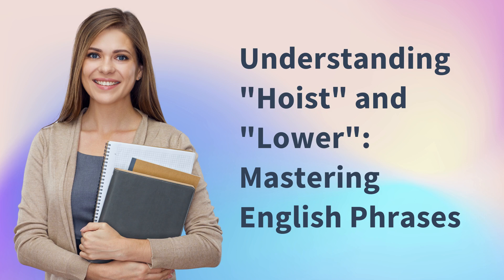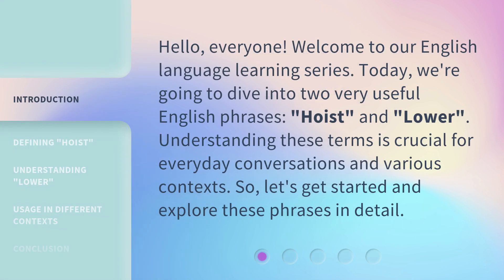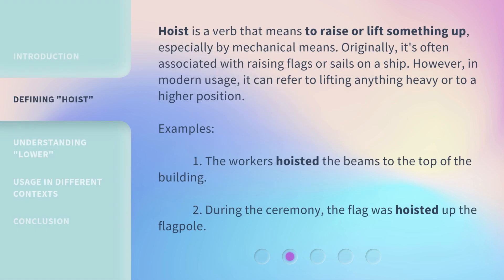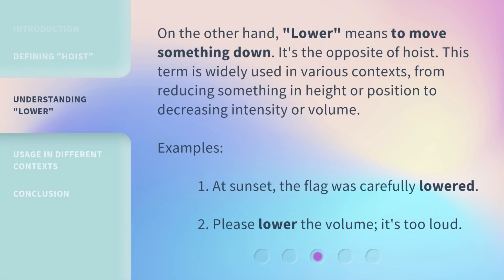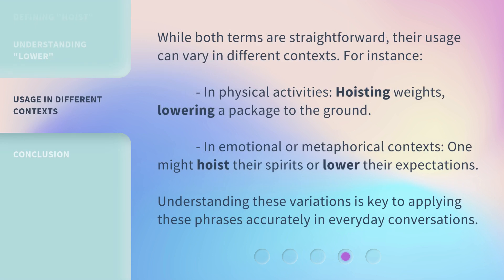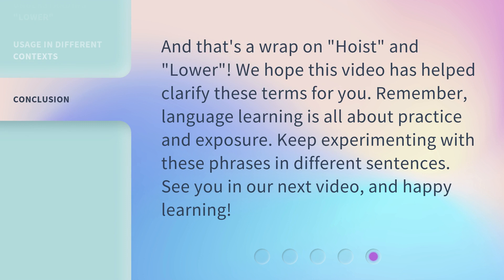Understanding "Hoist" and "Lower": Mastering English Phrases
Mastering English Phrases: Understanding "Hoist" and "Lower" • Unlock the secrets of English phrases! Watch this engaging video to gain a deep understanding of the meanings and usage of "hoist" and "lower". Enhance your language skills and communicate with confidence!

00:00 • Introduction - Understanding "Hoist" and "Lower": Mastering English Phrases
00:33 • Defining "Hoist"
01:05 • Understanding "Lower"
01:33 • Usage in Different Contexts